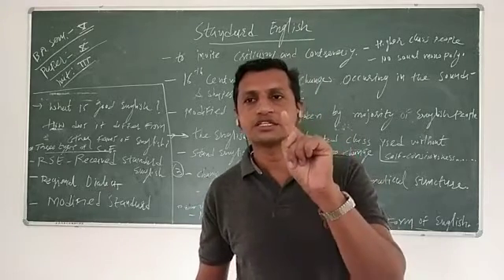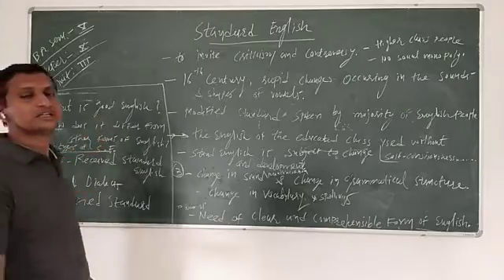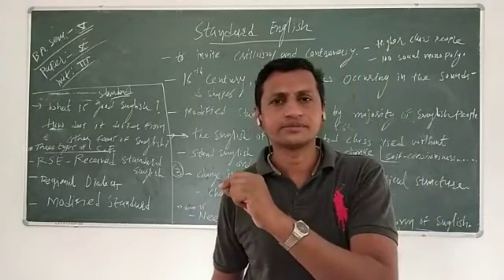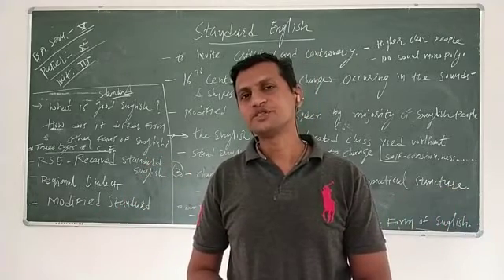B.A. Sem. 5 Paper. 10 Unit. 3 Topic. Standard English Part. 1